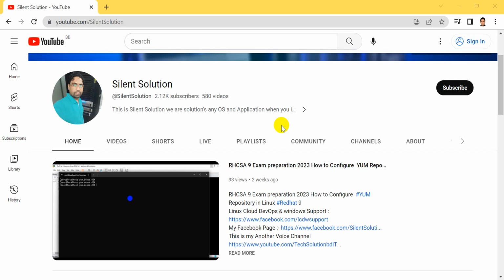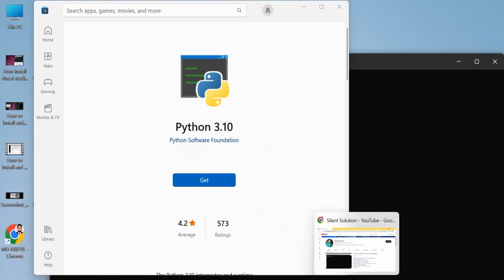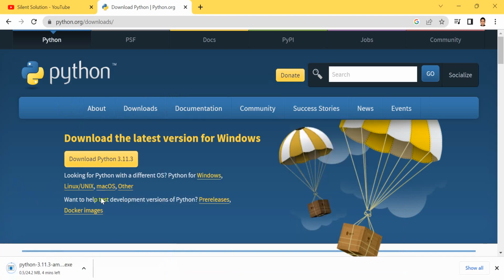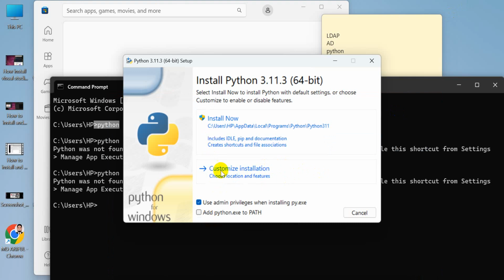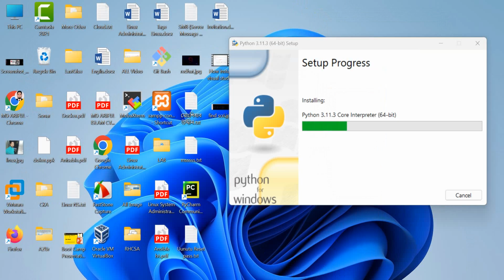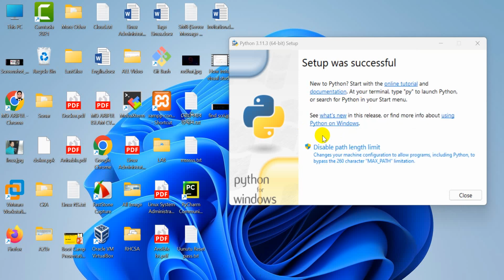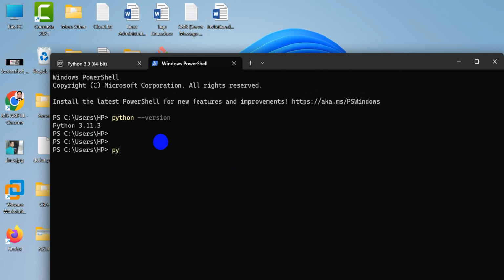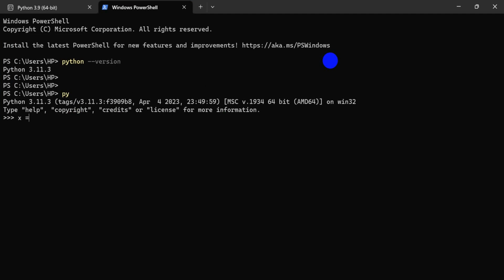How to install python 3.11 in windows 11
This video how to install python 3.11 in windows 11